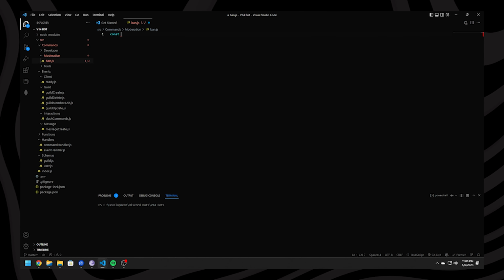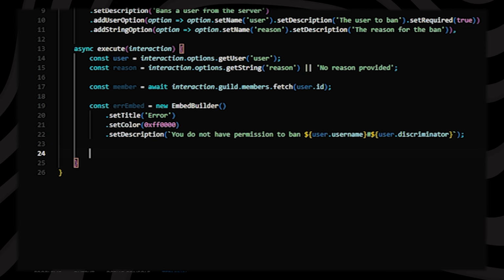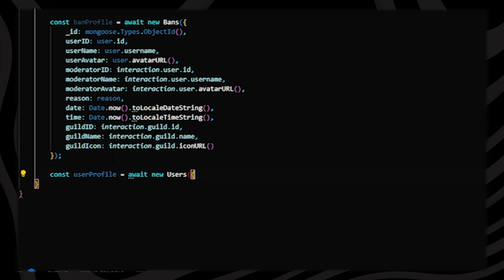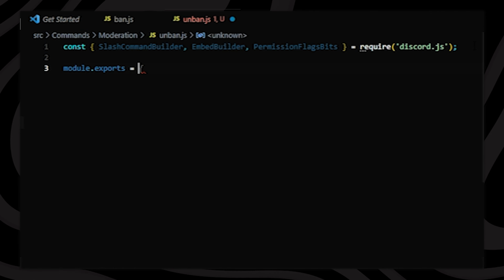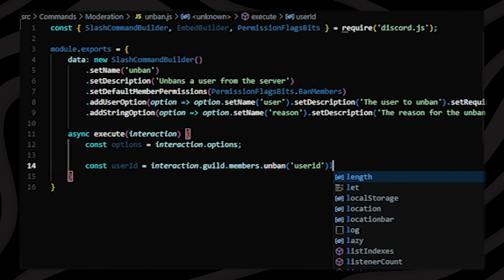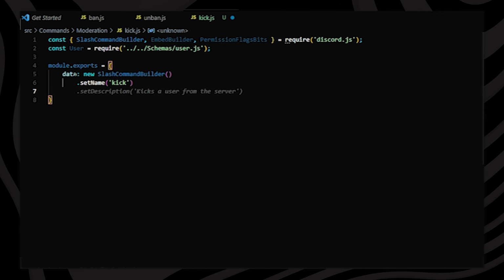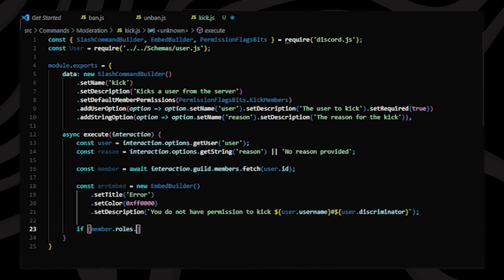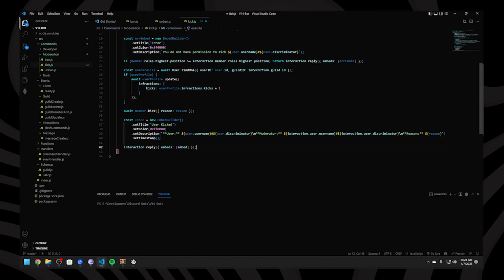How to Effortlessly Create Moderation Commands for Your Discord Bot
Effortlessly Create Moderation Commands for Your Discord Bot

I'll show you how to use DiscordJS v14 to easily build and customize your own kick, ban, and unban commands for your Discord server.